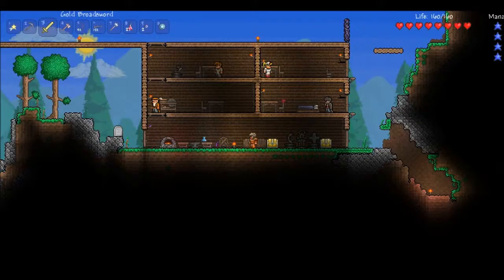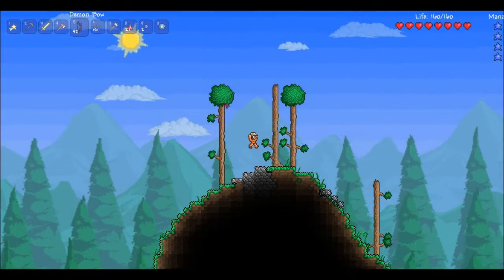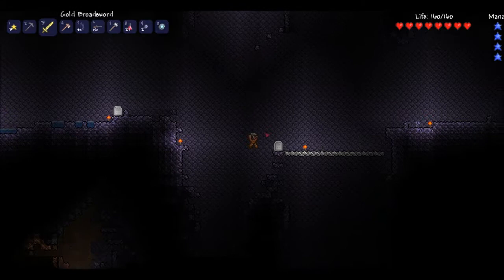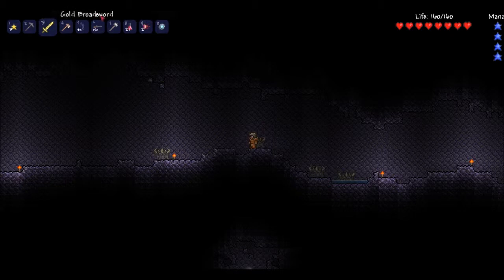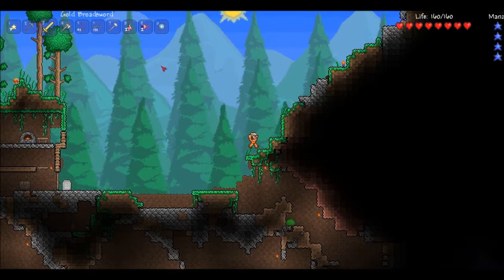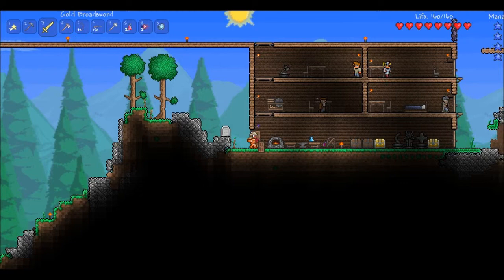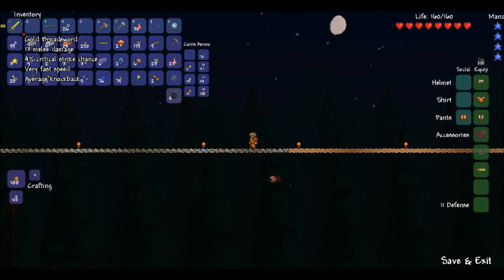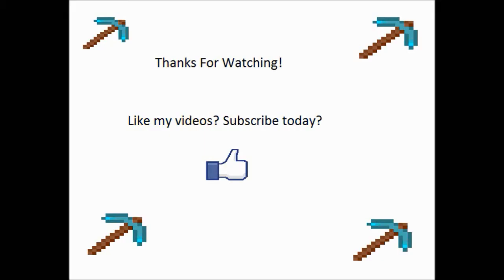Terraria Episode 1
Welcome to Terraria!
Buy this game! It's awesome!